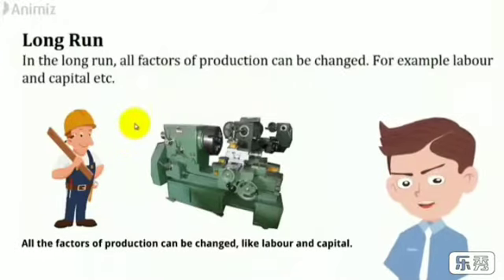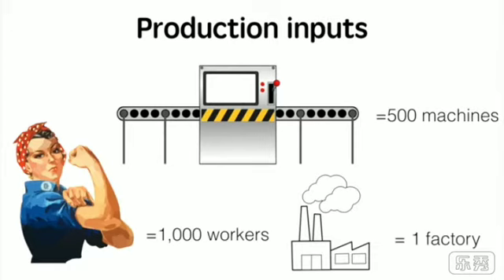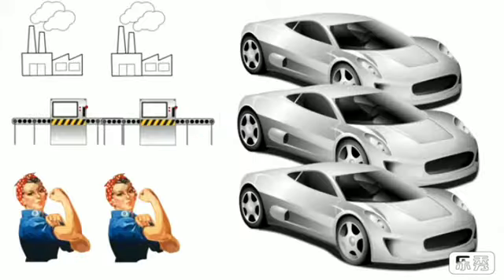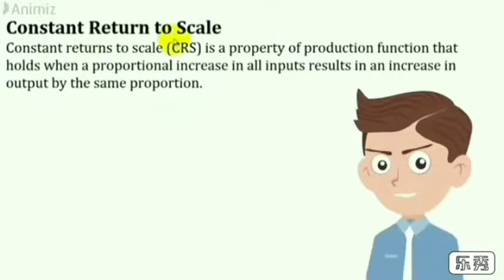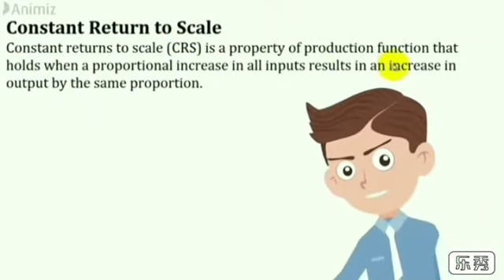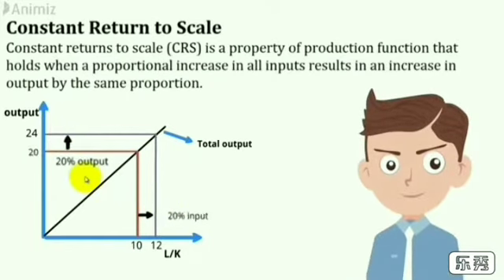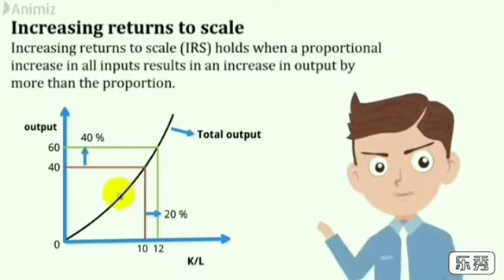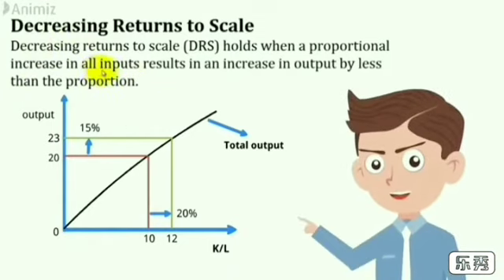Long Run Production Function